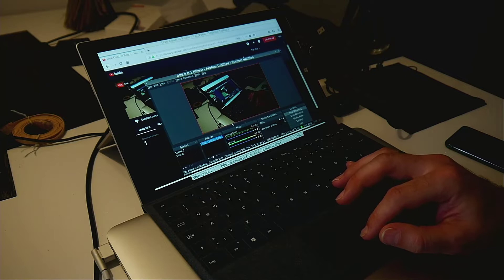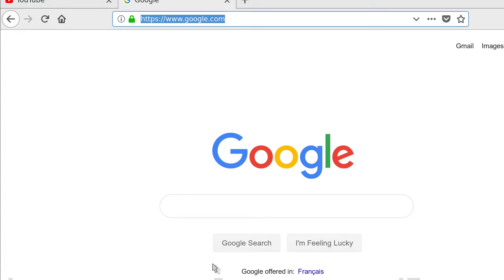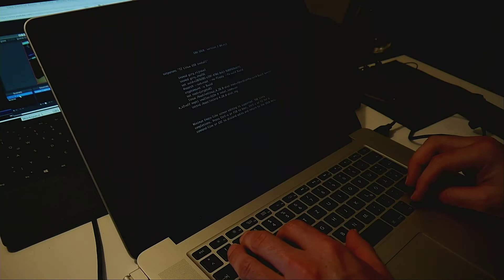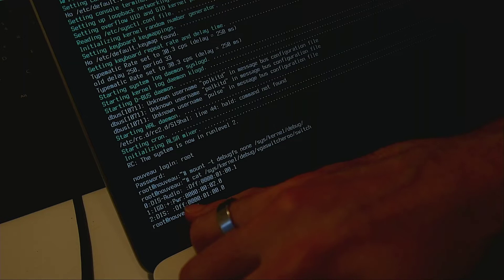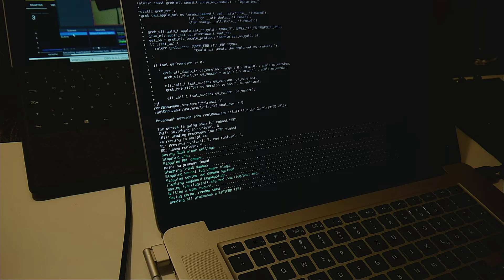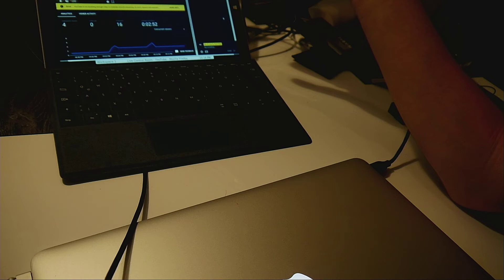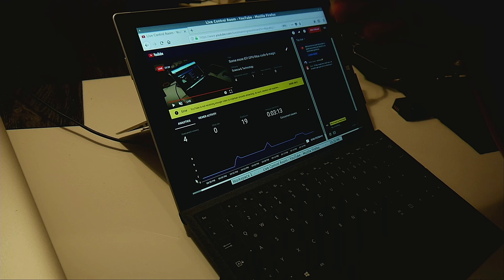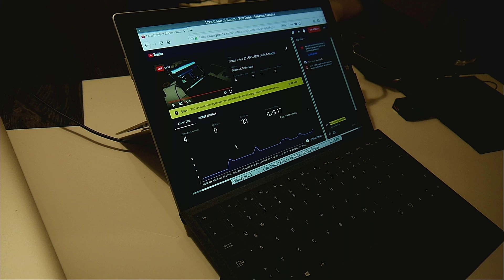One OpenSource patch a day: More Apple GPU Mux EFI magic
I finally wanted to find out what arguments the secret Apple EFI API really needs to unlock all the Mac's hardware. or ordering stuff you need via Amazon